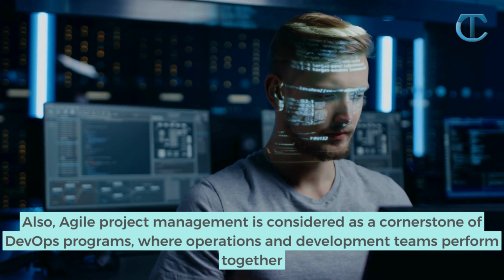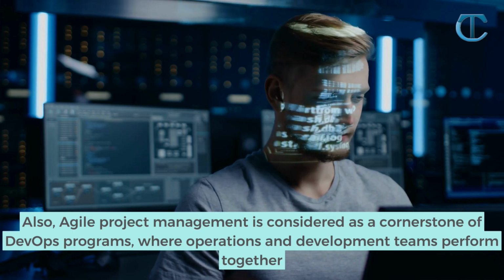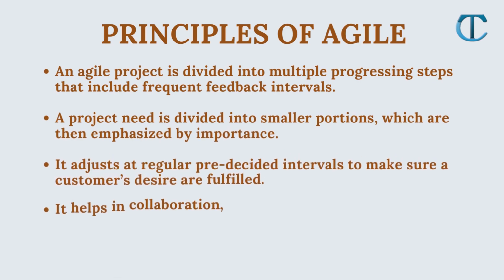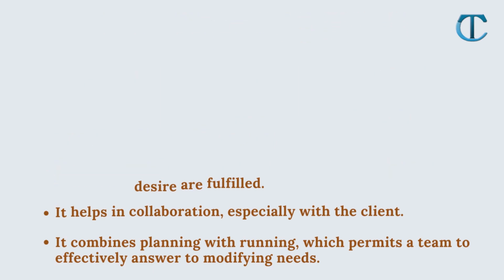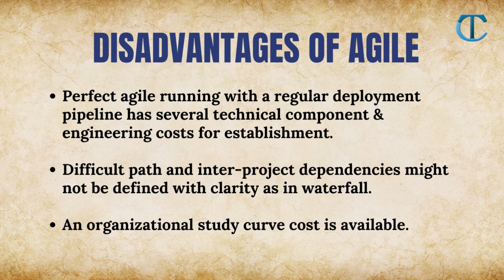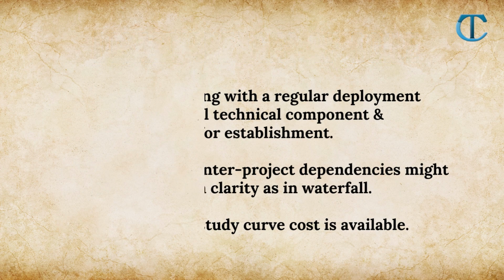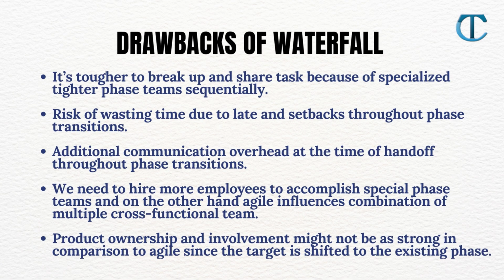Navigating Project Management Methodologies Agile vs Waterfall Showdown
❶ Agile vs waterfall project management
❷ About agile project management
❸ Principles of Agile
❹ Benefits of Agile management
❺ Disadvantages of Agile
❻ Elements to include while shifting to agile
❼ About waterfall project management
❽ Benefits of waterfall
❾ Drawbacks of waterfall
❿ Needs
⓫ Backlog
⓬ Agile metrics
⓭ Agile runs on trust